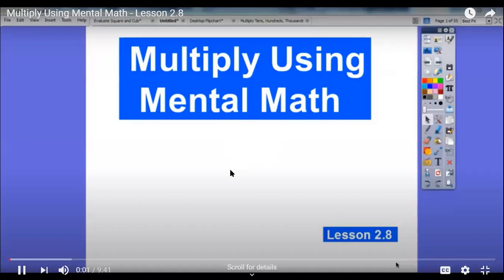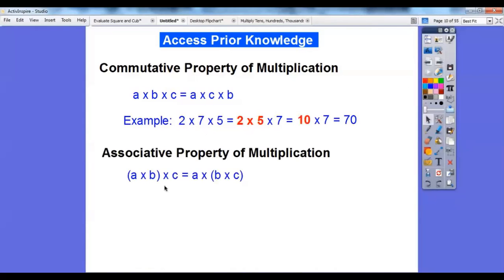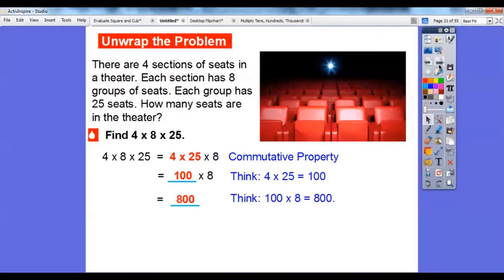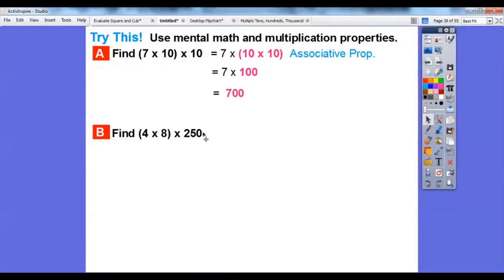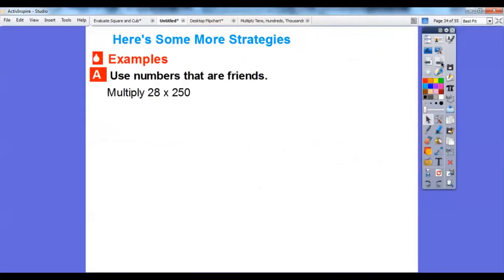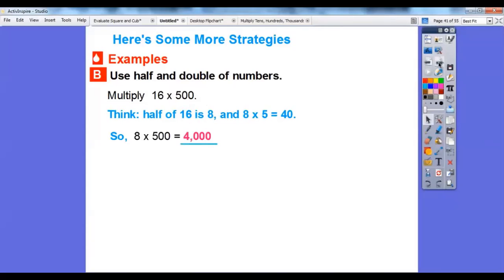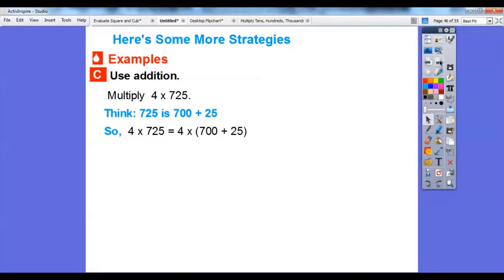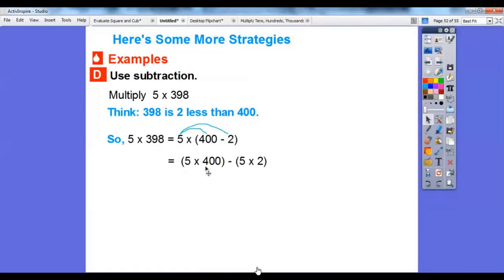4th, Chapter 2, Lesson 8 day 2